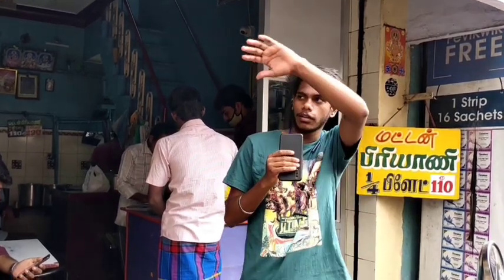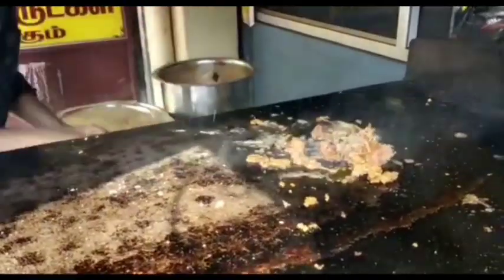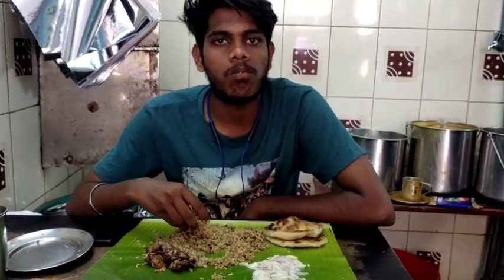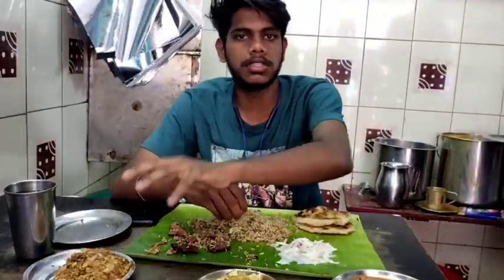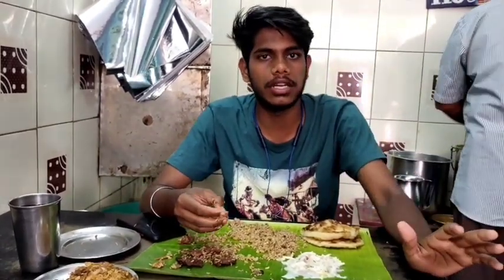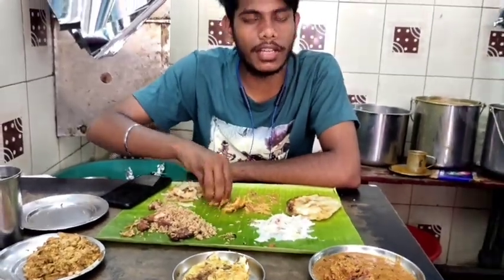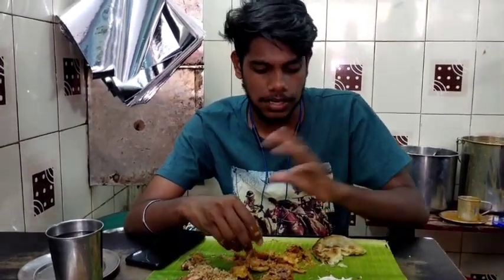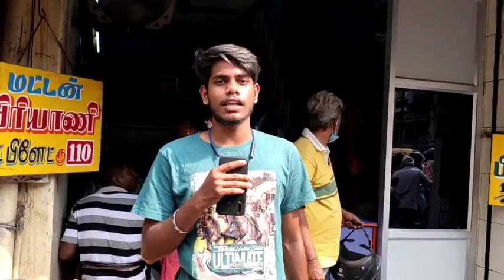40 வருட பாரம்பரிய மட்டன் பிரியாணி கடை | மட்டன் சாப்ஸ் | Raoji Briyani Hotel -Trichy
Welcome To Thuraiyur Pasanga,

We Describing a Famous Briyani shop at Trichy and Exploring a Special Dishes in their Hotel
It's is very Tasty and delicious For Tasting the food
Especially Briyani is vera leveluuu Taste and All dishes are Ultimate

Mutton Chops and Muttai mass
parotta All the dishes are Vera level Taste and Quantity is Good and With Ultimate Quality

Don't Support Piracy

Without Your's Nothing Our's

Stay Safe Stay United

Location

Raoji Biriyani Hotel
Shop No, 222, Big Bazaar St, Tharanallur, Tiruchirappalli, Tamil Nadu 620008
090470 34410